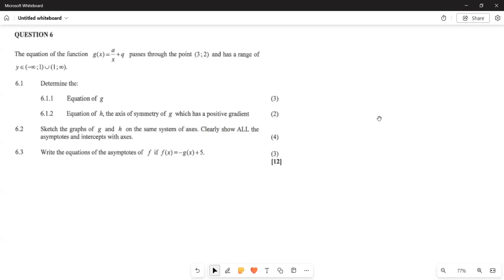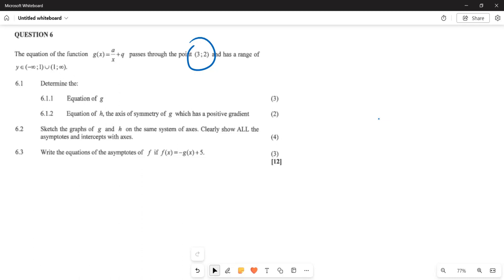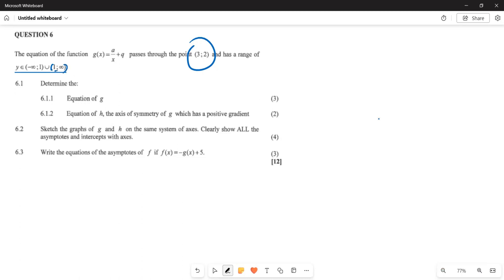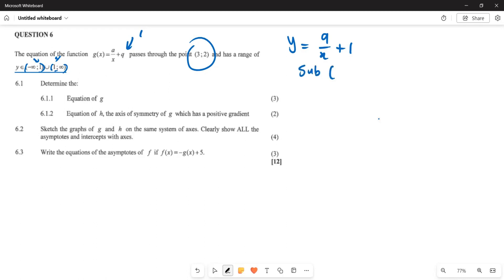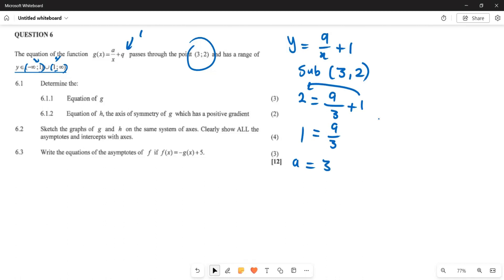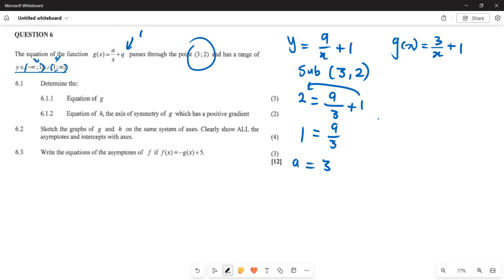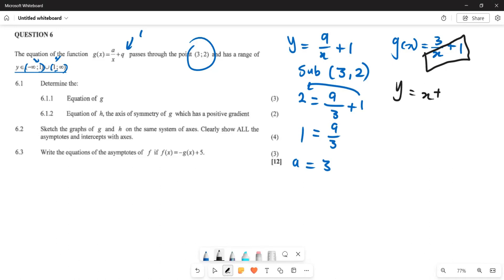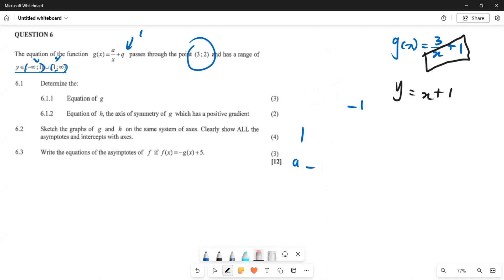FUNCTIONS GRADE 10- HYPERBOLA GRAPH| EXAM QUESTION NOV 2018